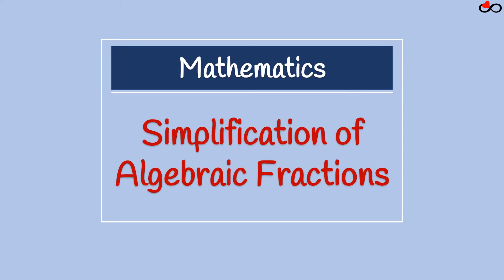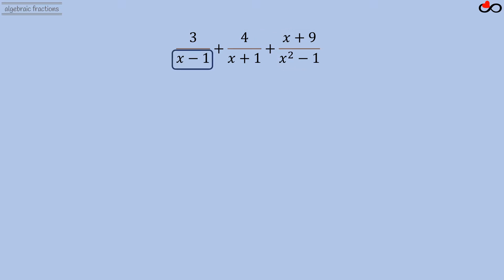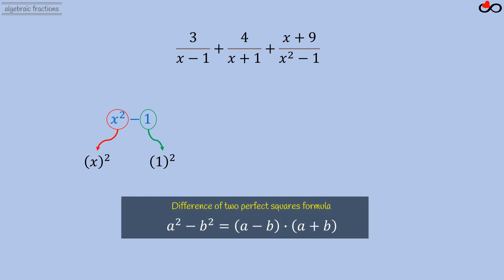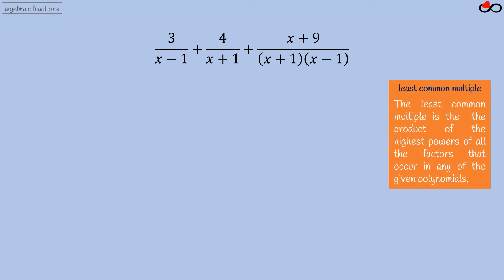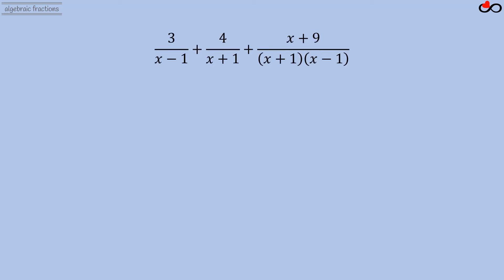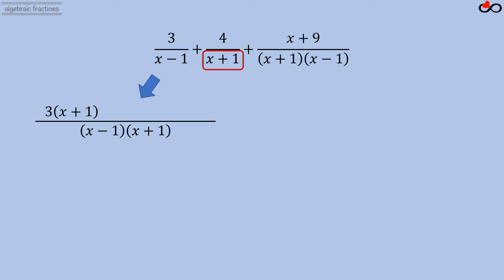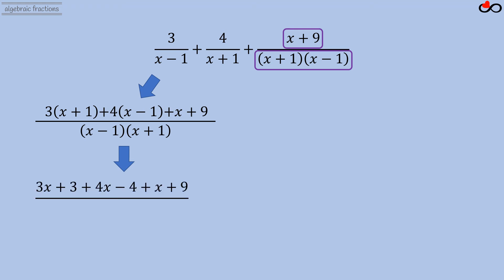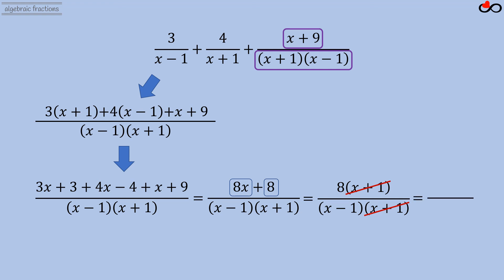Mathematics #24 Simplification of Algebraic Fractions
Benvenuto nel mio canale: MatEmatica.
Qui sono pubblicate regolarmente lezioni di matematica e fisica.

You can watch several videos of math lessons.